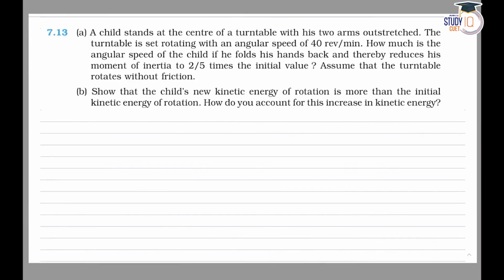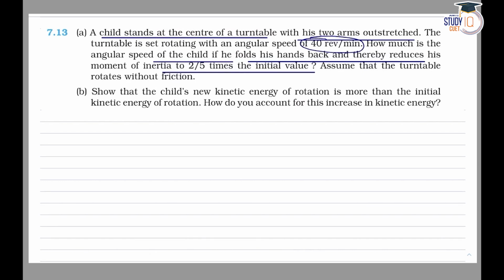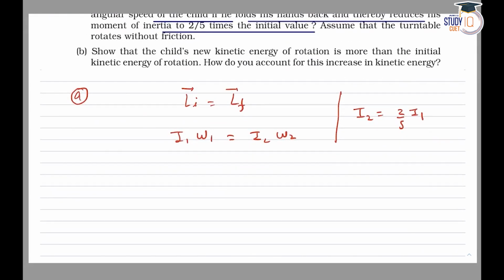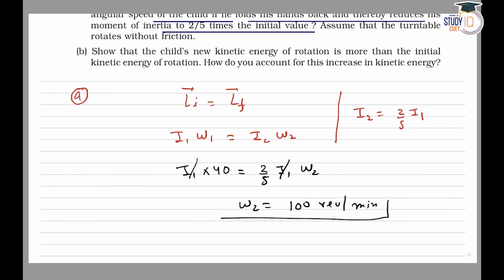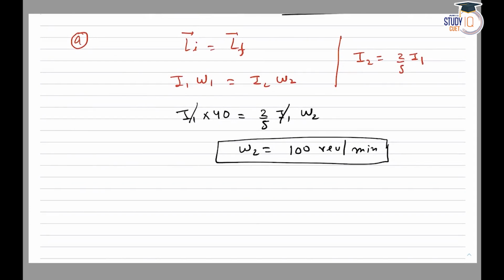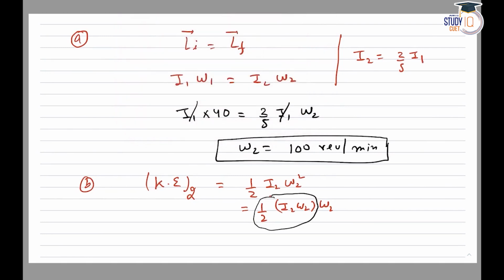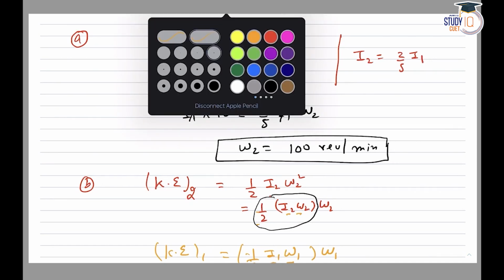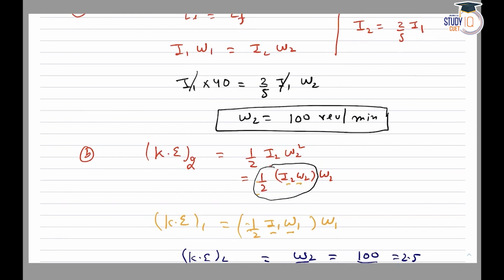NCERT Class 11 Physics Part 1 Chapter 7 Question No. 13 | System of Particles and Rotational Motion